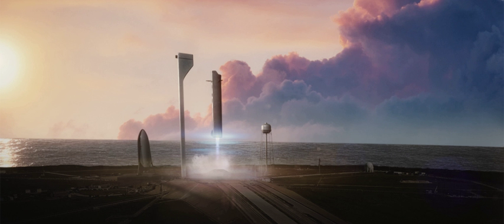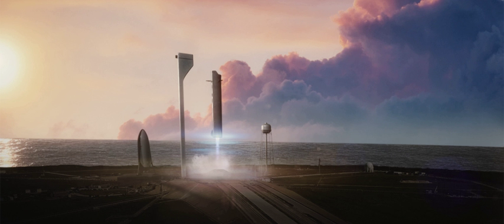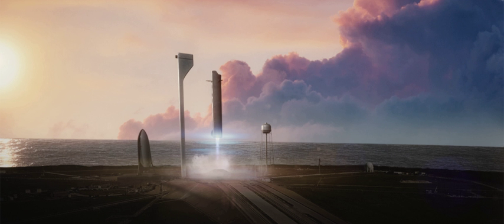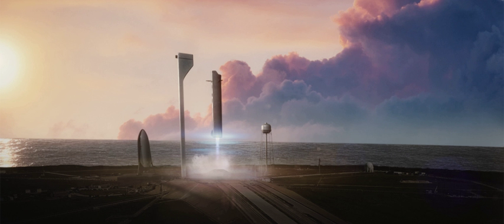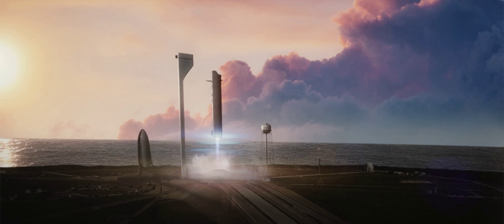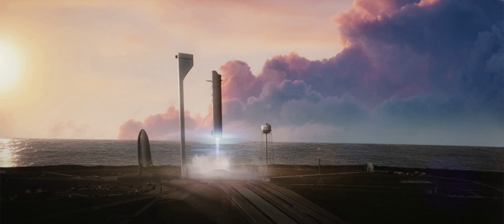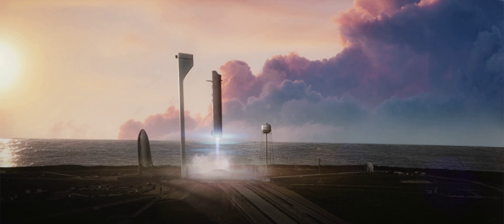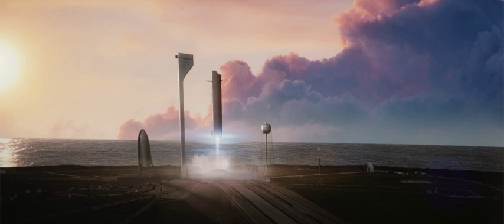ITS launch vehicle | Wikipedia audio article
00:02:41 1 History
00:09:30 2 Description and technical specifications
00:11:42 2.1 ITS booster
00:14:16 2.2 Spacecraft that operate briefly as upper stages during launch
00:16:00 2.2.1 Interplanetary spaceship
00:17:07 2.2.2 ITS tanker
00:18:11 2.3 Reusability
00:19:28 2.4 Launch location
00:19:57 3 Operations concept
00:20:41 4 Economic considerations
00:20:51 4.1 Funding
00:21:45 4.2 Competition for the American super-heavy-lift market

- Socrates

SUMMARY
The ITS launch vehicle was a 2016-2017 design for a privately funded orbital launch vehicle planned to be developed by SpaceX.  Design work was discontinued in 2017 when development was shifted to a smaller version, now called BFR.
The initial design objective of the ITS launch vehicle was to launch a variety of SpaceX Interplanetary Transport System missions to Mars and other destinations in the beyond-Earth-orbit portion of the Solar System. The first launch was not expected before the 2020s.The ITS launch vehicle was to be operated as a somewhat unusual two-stage rocket. Its first stage was to have been powered by 42 Raptor rocket engines—designed and manufactured by SpaceX—operating on densified (chilled near triple point) methane/oxygen, propellants that have not been widely used as rocket propellants in the past. Like the Falcon 9 orbital launch vehicle that preceded it, the ITS launch vehicle's first stage design was intended to be reusable, following a return to the launch site and vertical landing following each launch. When announced, it was also designed to have a new feature for SpaceX launch vehicles:  full reusability of even the second-stage and orbital spacecraft as well.  The large payload capacity of the launch vehicle placed it into the super-heavy lift class, with the ability to place 300 tonnes (660,000 lb) into low Earth orbit in reusable configuration and 550 tonnes (1,210,000 lb) in expendable mode.The second stage of the Earth launch vehicle was planned to have two versions, the Interplanetary spaceship for passengers and cargo and the ITS tanker to deliver propellants to Earth orbit. Both were to be powered by six vacuum-optimized Raptor rocket engines with three additional sea-level-nozzle Raptor engines for maneuvering.  Thus, the element of the launch vehicle that was to provide second-stage acceleration to orbital velocity on all launches from Earth would also be used as an on-orbit spacecraft.  The Interplanetary spaceship was planned as a very long-duration carrier of both passengers and space cargo to interplanetary destinations, and was to have served as both a descent and ascent vehicle at Mars.
The high-level specifications for the vehicle were publicly announced in September 2016, but by July 2017, SpaceX had stated they would not build the 12 m (39 ft)-diameter vehicles as previously planned, but would instead build a "still large" but much smaller launch vehicle first. Subsequently, that was revealed to be the BFR in September 2017, a vehicle intended to cost-effectively replace and supersede all existing SpaceX launch vehicles and passenger/cargo spacecraft.